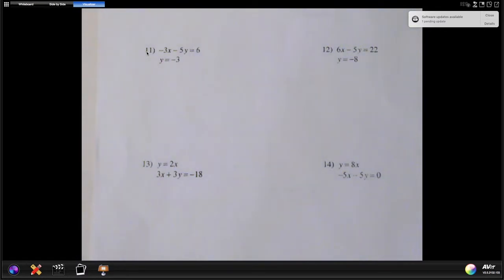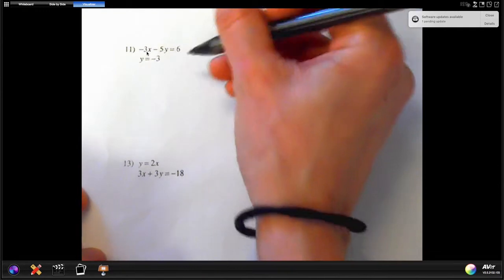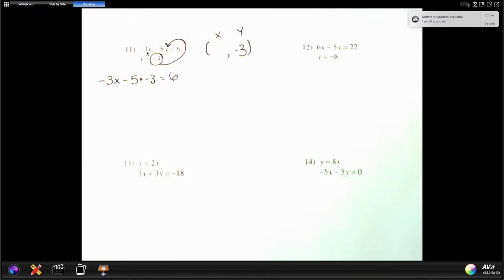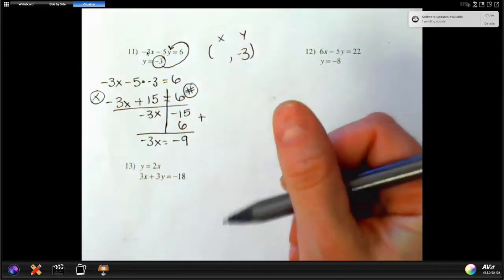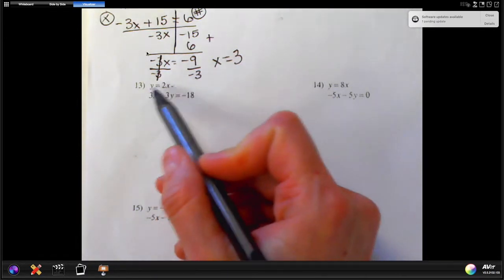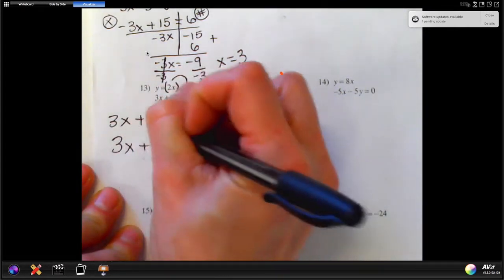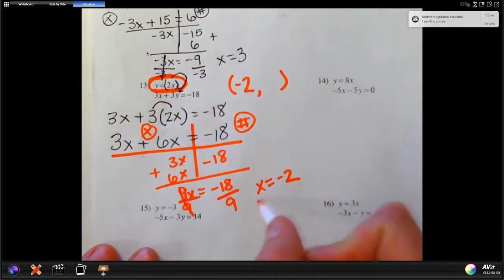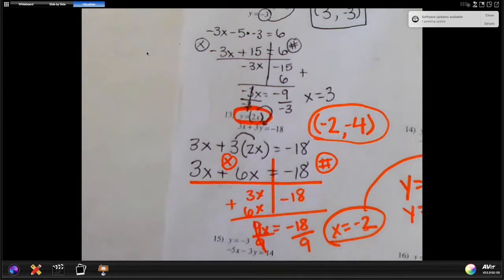Math 8: Lesson 5-3: Solving Systems By Substitution Part 2